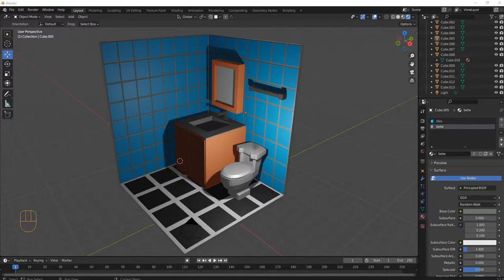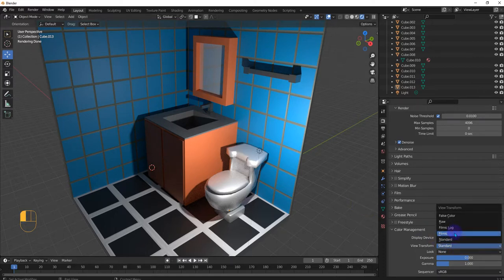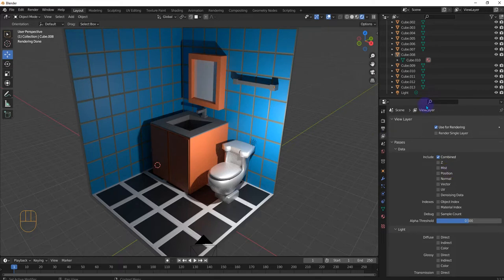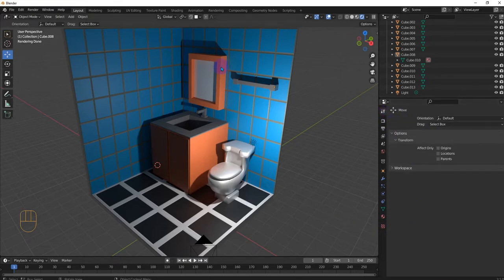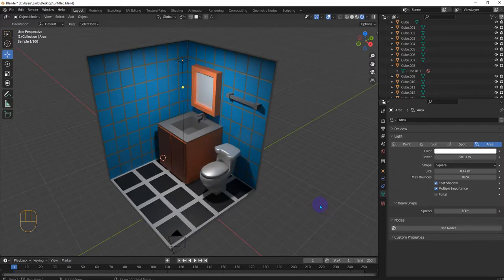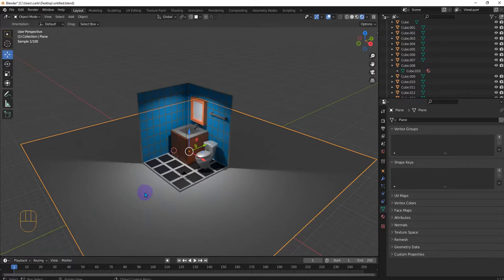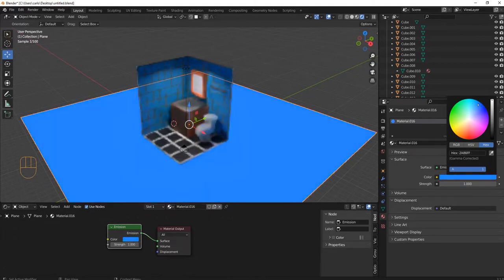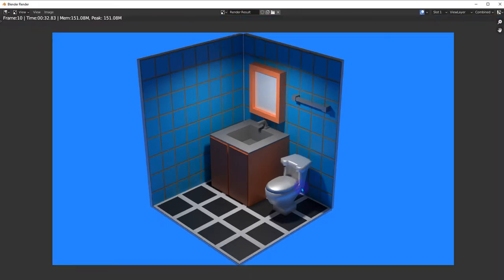Blender Basics Restroom Setup 9: Rendering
How to set up settings, lighting, and output to get a decent render image.